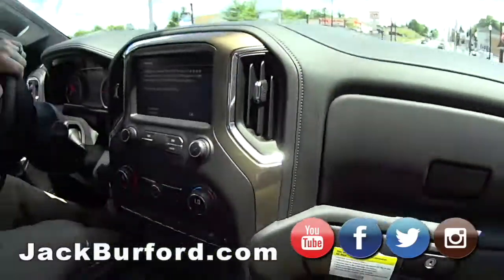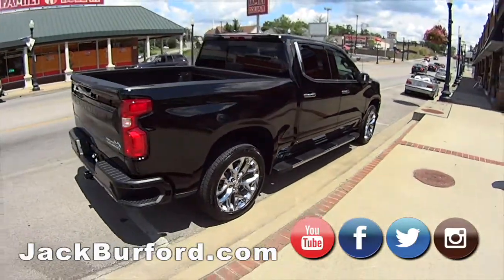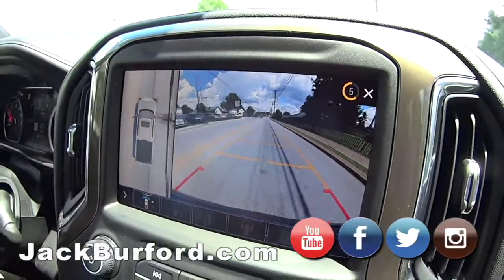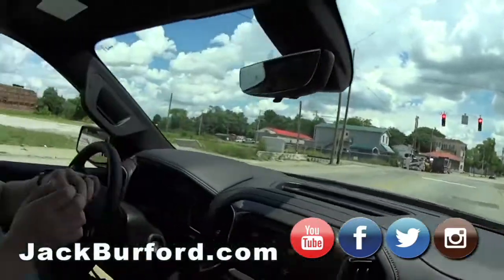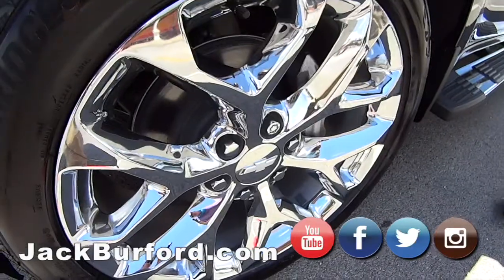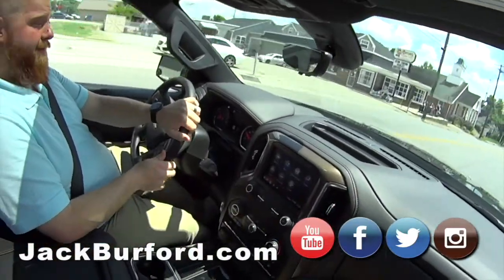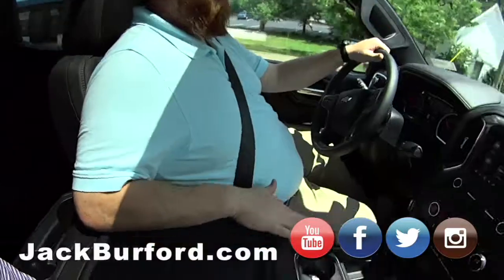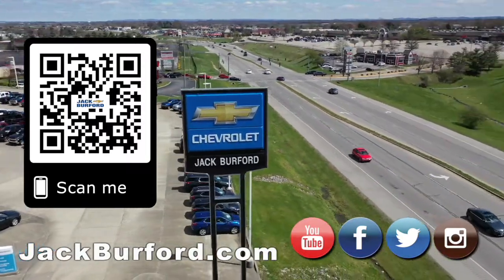Test Drive 2020 Chevy SIlverado High Country 6.2 litre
Watch this TEST DRIVE on a 2020 Chevy Silverado High Country with a 6.2 litre engine!